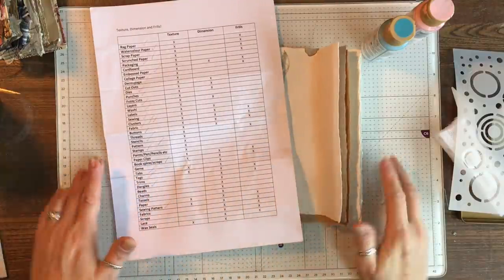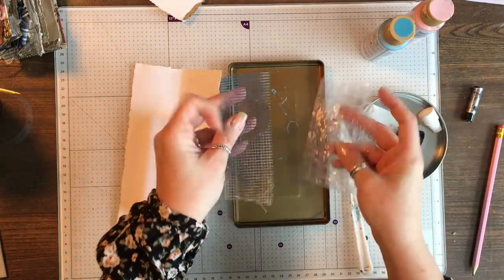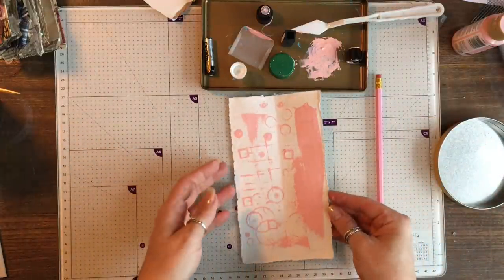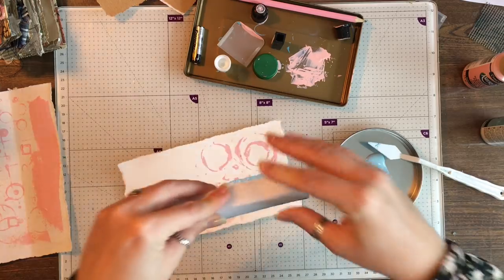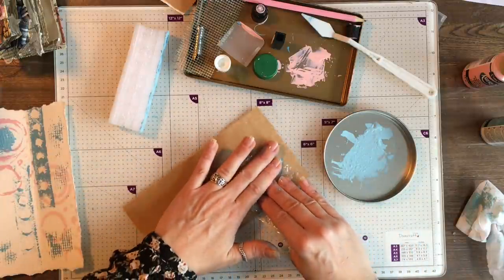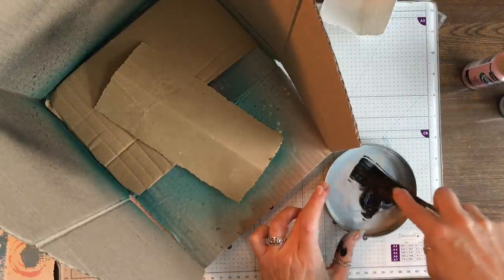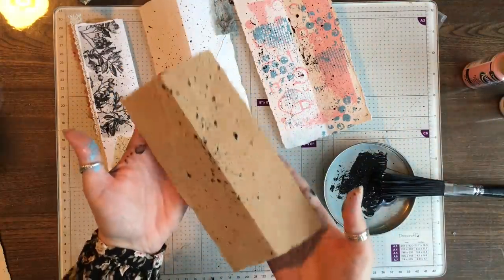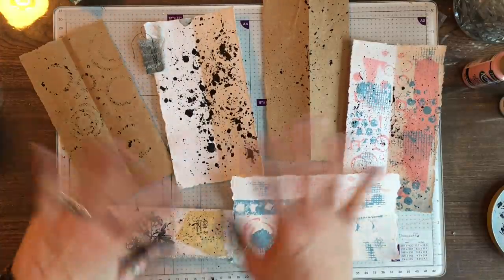Quick Lets Create: Texture with Paint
This is a very quick and basic texture video. x